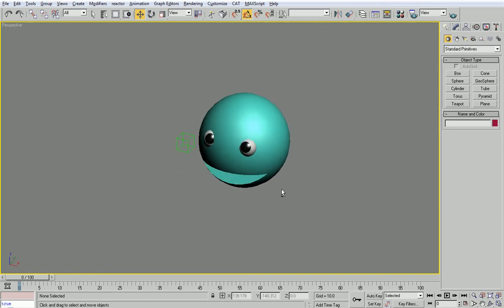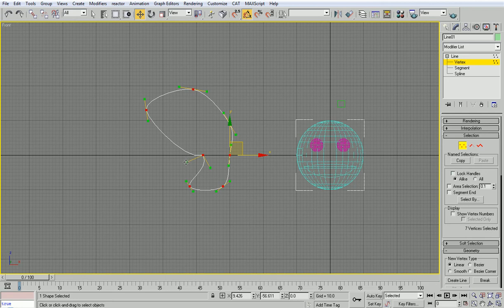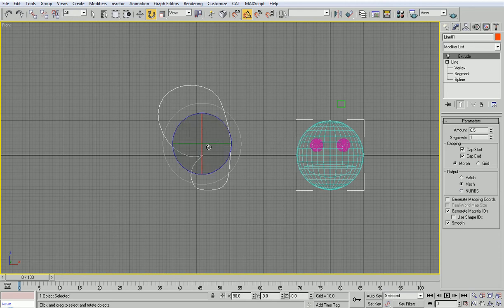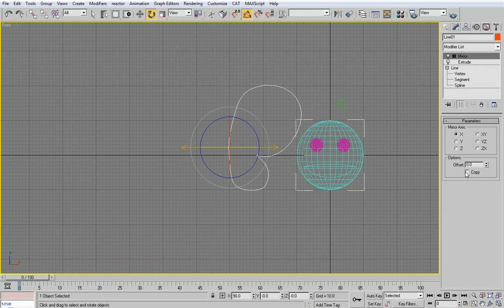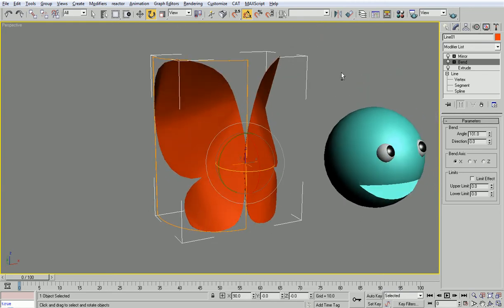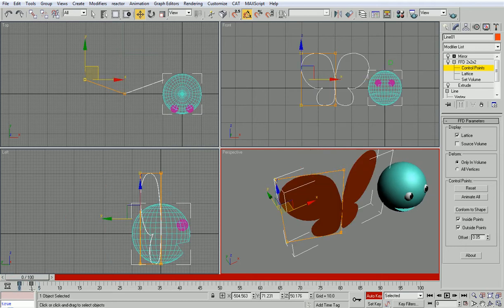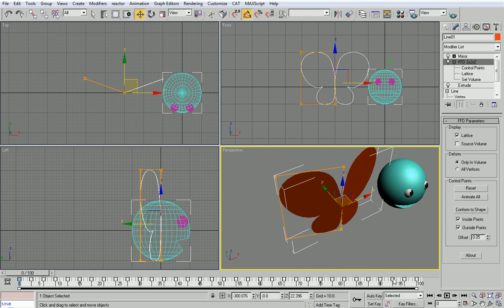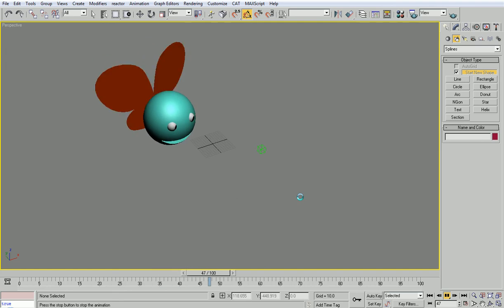Part 06 | Animated wings | 3Ds Max for beginners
Getting started with 3DS Max, Tutorials for beginners, Part 6, animated wings